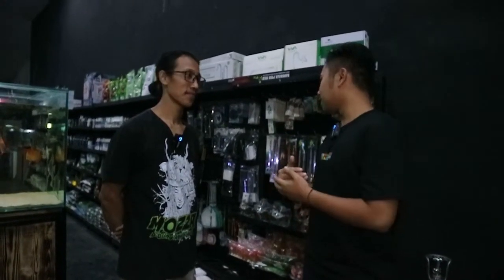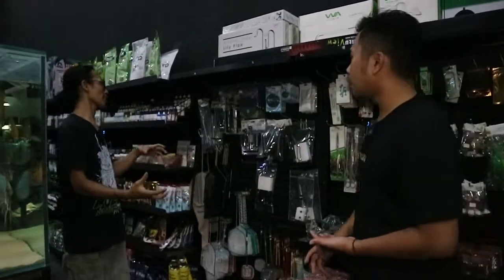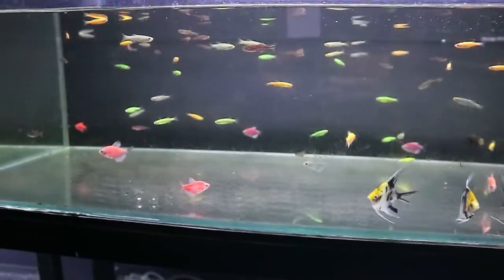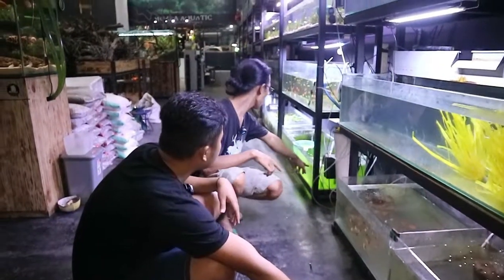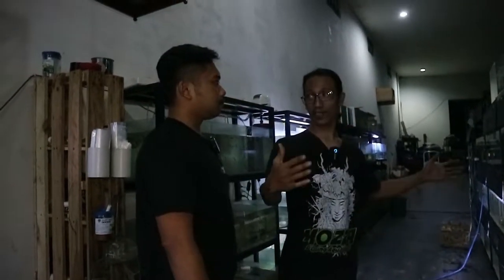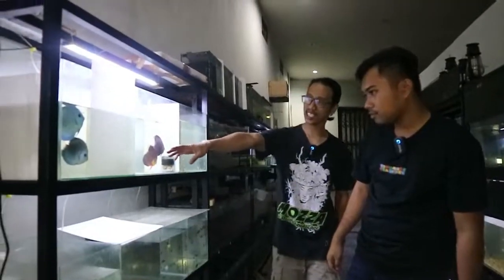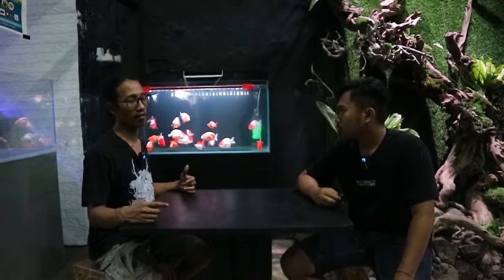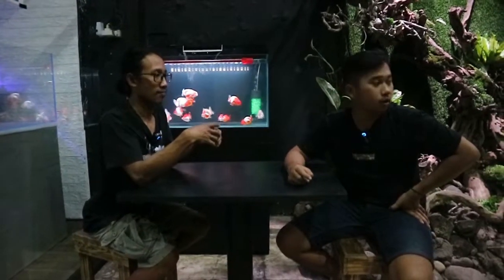REVIEW KOKI IMPORT YANG CANTIK MEMPESONA DI MOZZA AQUATIC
Hallo temen"
supaya channel ini terus berkembang dan memberi edukasi bagi kalian semua!!